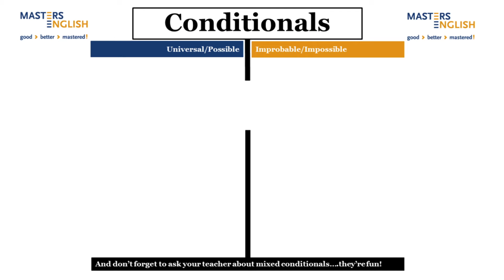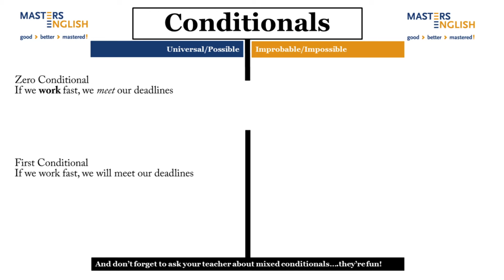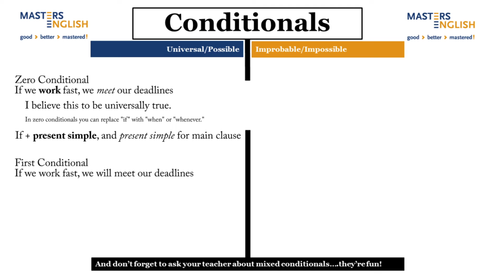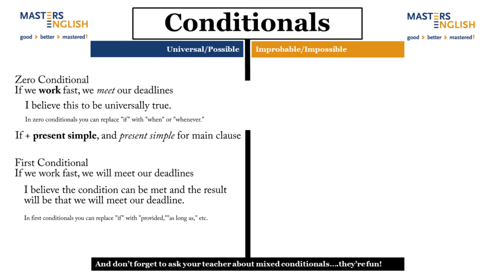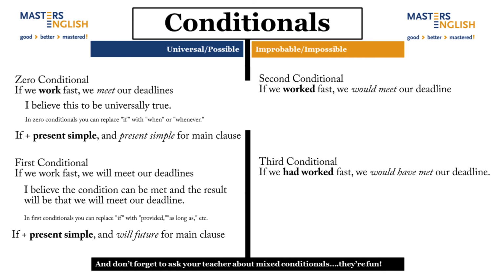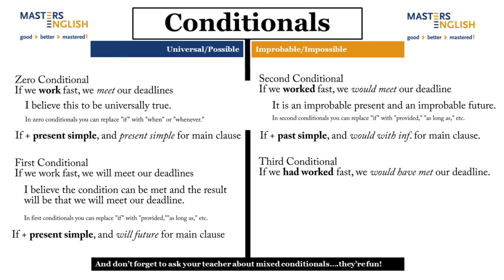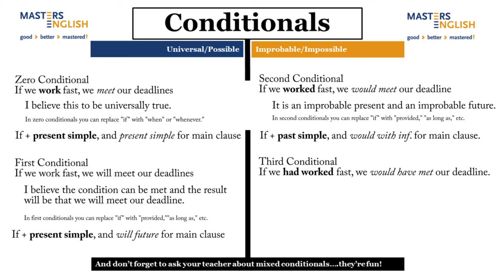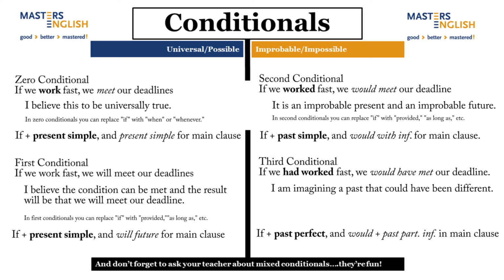ME conditionals B1